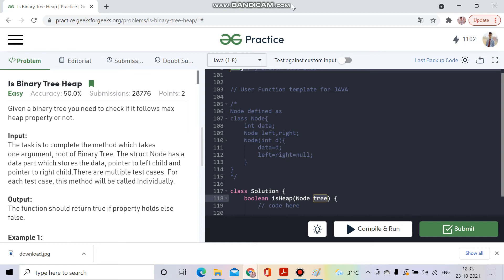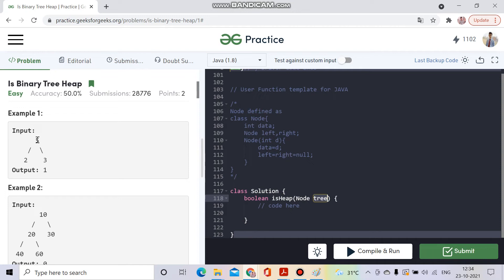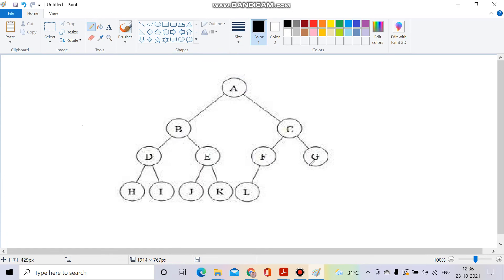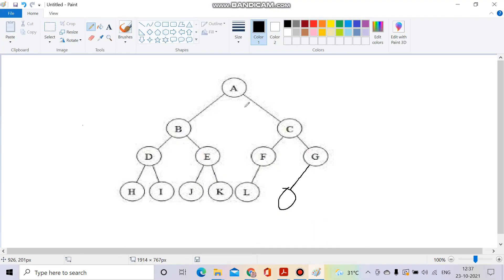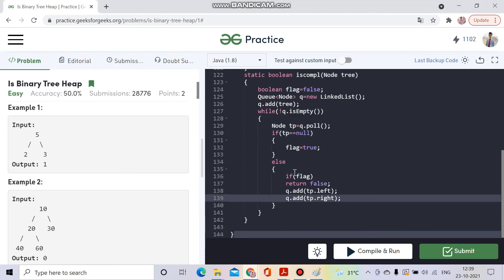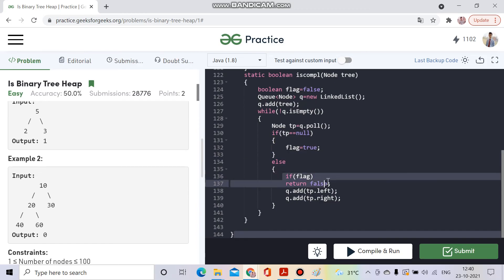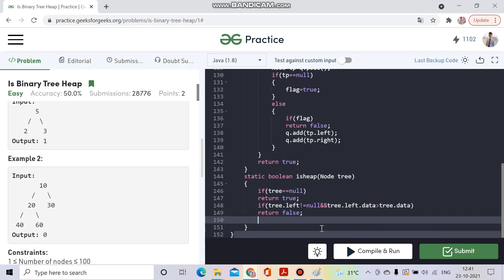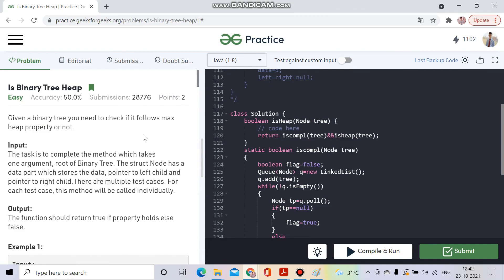Is Binary Tree Heap || GFG || Coding Culture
Here is the solution to "Is Binary Tree Heap" GFG question.
In this video I have explained a very important question "Is Binary Tree Heap" by taking some examples.
Time stamps:
0:00 - Intro
1:00 - What problem is saying?
1:39 - Intuition
3:33 - Code